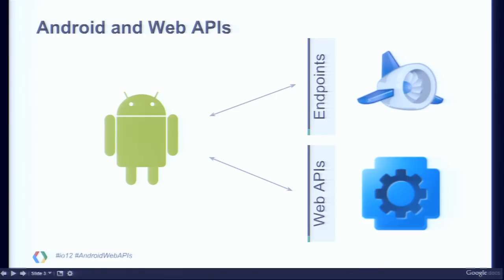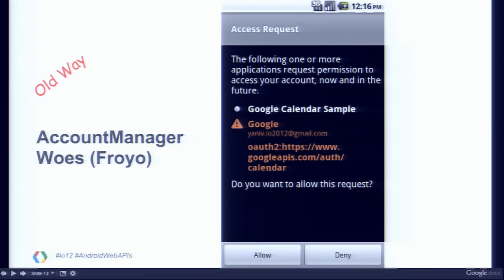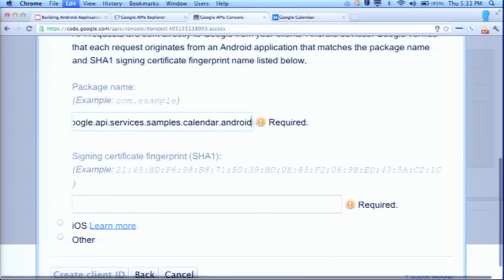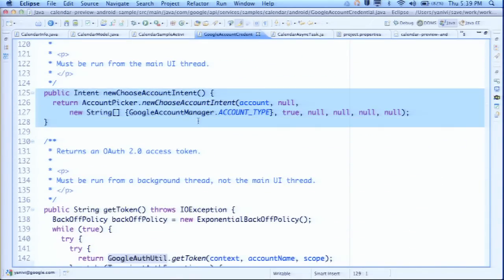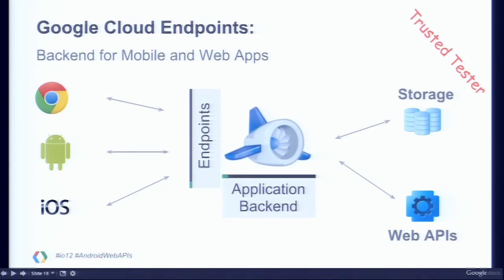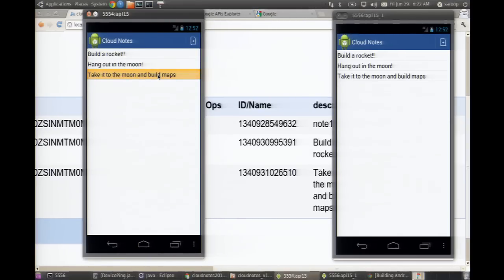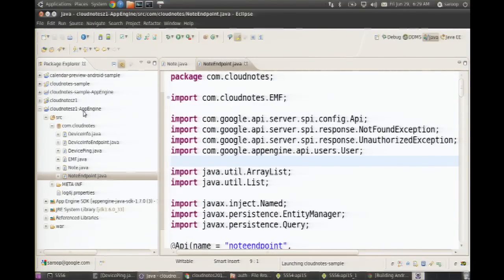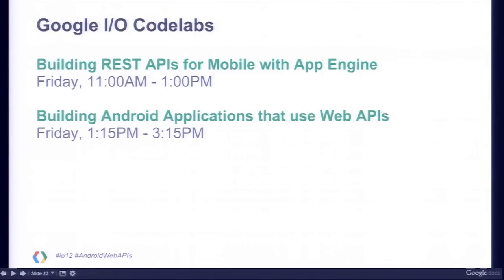Google I/O 2012 - Building Android Applications that Use Web APIs with Yaniv Inbar and Sriram Saroop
Yaniv Inbar
Sriram Saroop

Google offers a large and growing set of back-end services, from AdSense to Tasks to Calendar to Google+, that can enrich your app, and increasingly they have a uniform set of APIs.  This session discusses how to use them efficiently and securely, including authenticating safely and with good user experience, and describes Android-specific app-level optimizations.